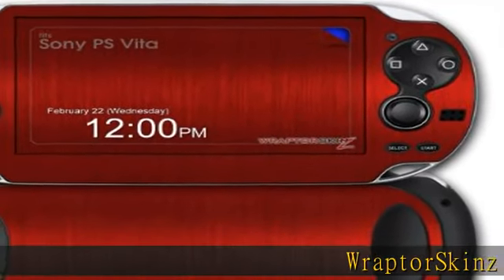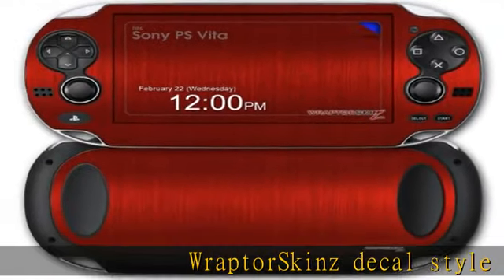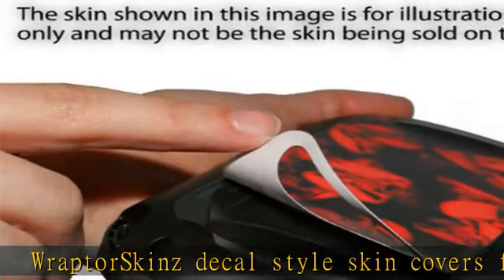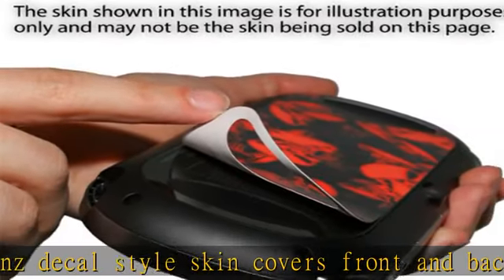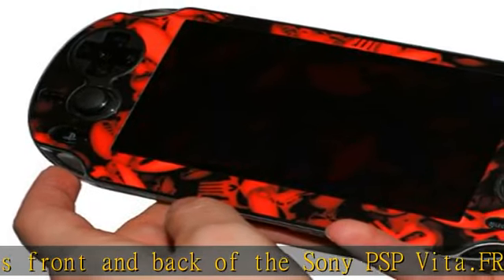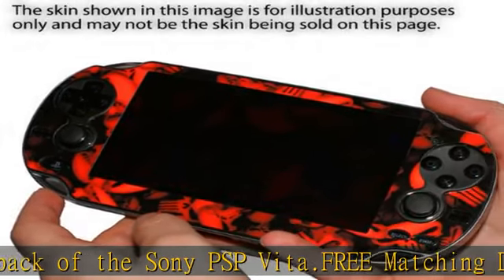Sony PS Vita Skin Brushed Metal Red by WraptorSkinz